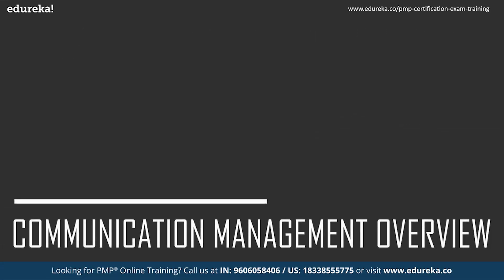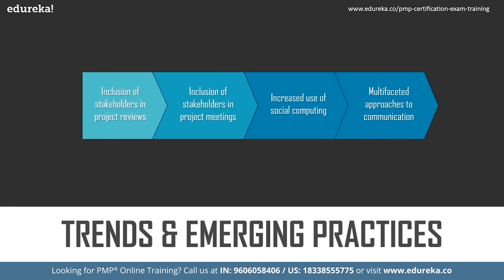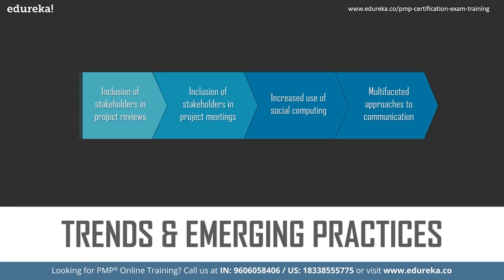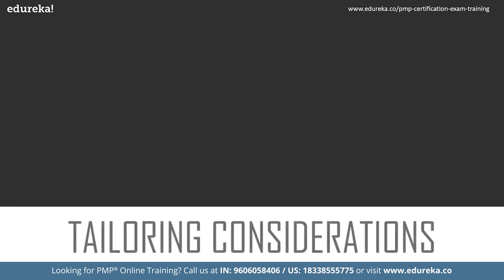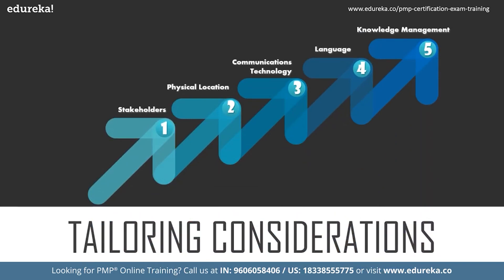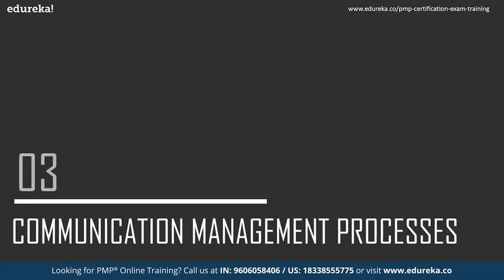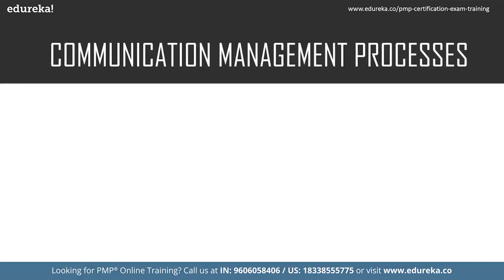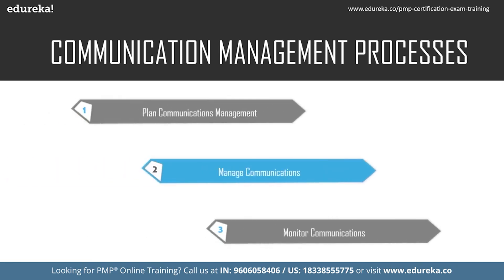Project Communication Management | PMP Certification | Edureka Rewind - 7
This Edureka tutorial on Project Communication Management will give you an insight into the various process and activities covered during Project development and how the flow of communication is managed through all the stages of the Project Life Cycle. Following are the topics covered in this session:
00:00:00 Introduction
00:01:04 Project Communication Management
00:02:23 Communication Management Overview
00:06:12 Communication Management Processes

What are the benefits of this PMP course?

Here are the top 13 reasons or benefits of earning the project manager certification -
Acquiring this certification  by PMI® adds value to your resume
Provides a platform for worldwide recognition
Helps enhance your career opportunities
Provides industry recognition
This Certification is applicable across various industries
Helps in upgrading your leadership qualities
Enables you with networking opportunities
Refines your problem solving skills
Enhances your respect risk management skills
Improvement or increment in terms of the acquired salary
PMP title holders can emerge as winners in this demanding market
Improvisation in team work and people orientation
It acts as a prerequisite to help you learn Agile